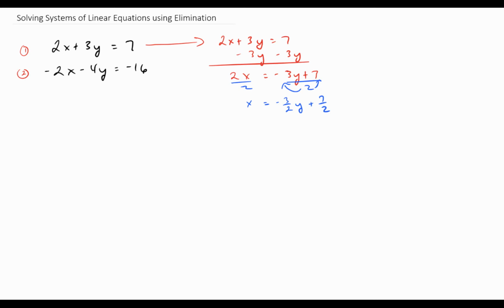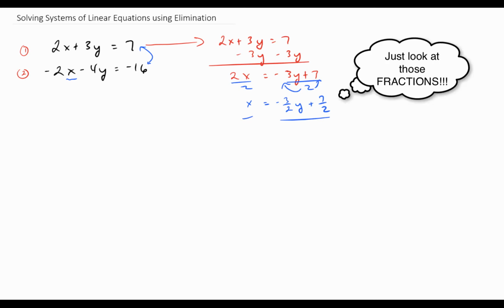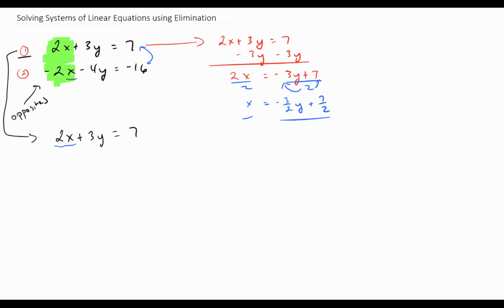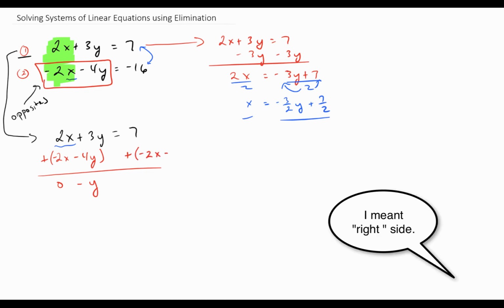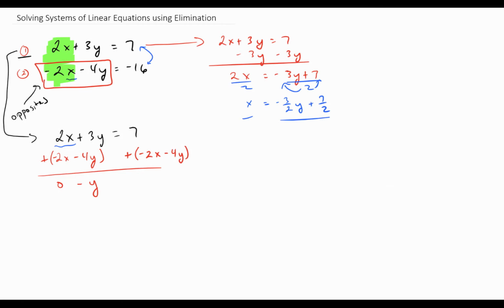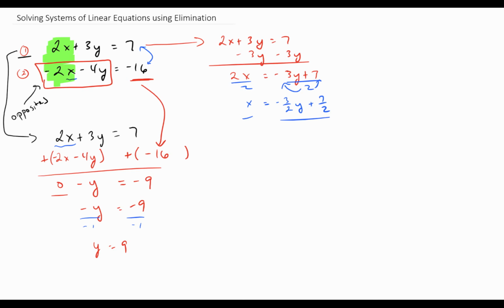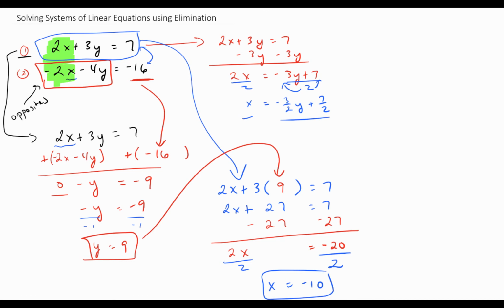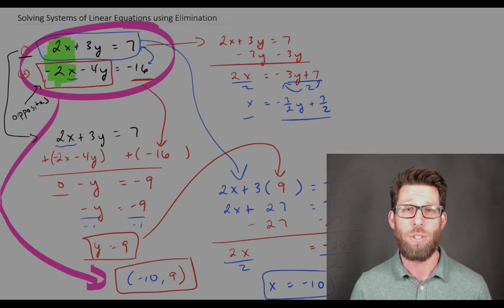Solving Systems Using Elimination